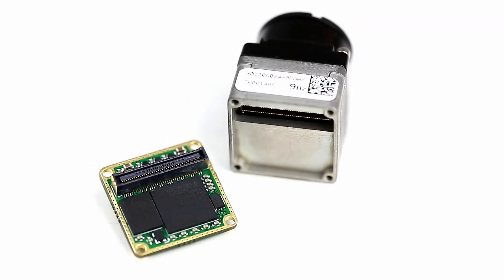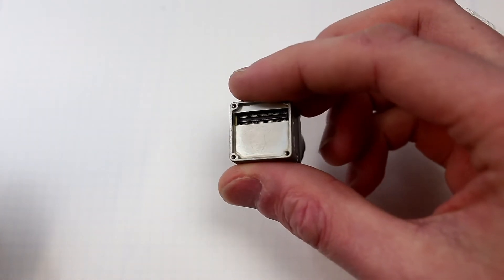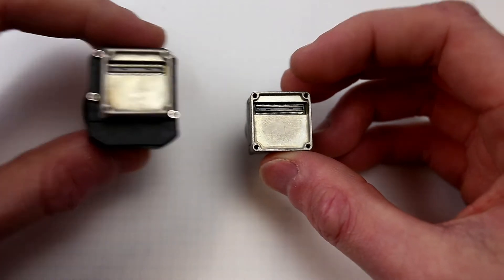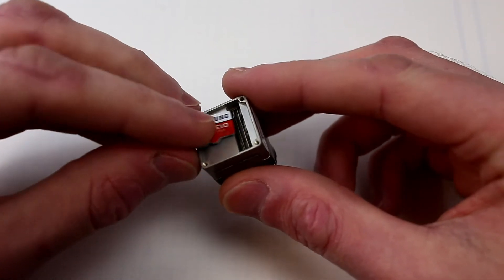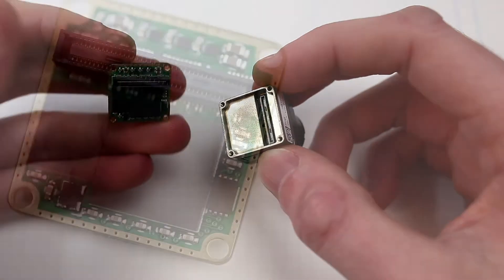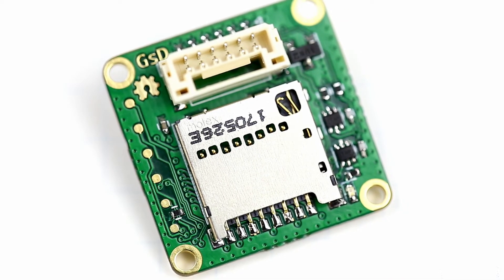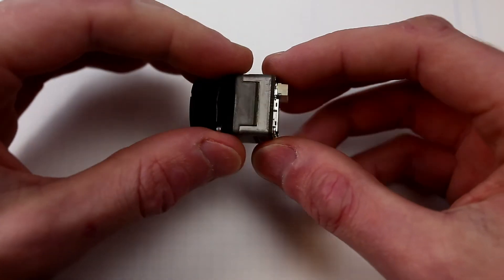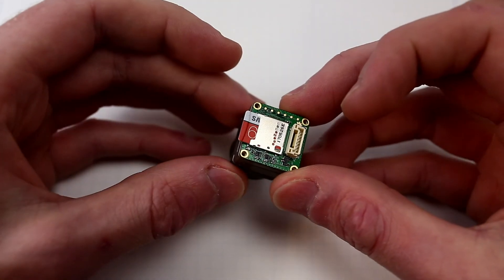FLIR Boson Thermal camera Frame Grabber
The FLIR Boson Thermal camera is an amazingly compact high resolution thermal camera.

I wanted to save images from the camera directly to an SD card. Unfortunately this can't be done out of the box. So I created some electronics to do it.